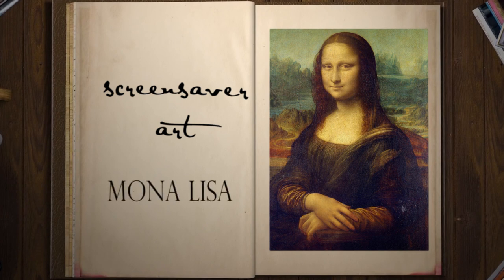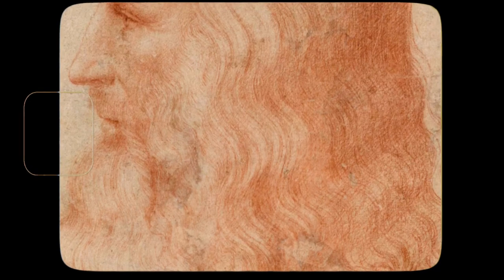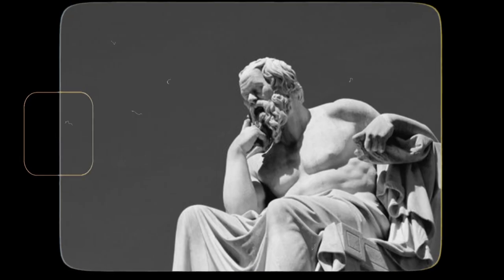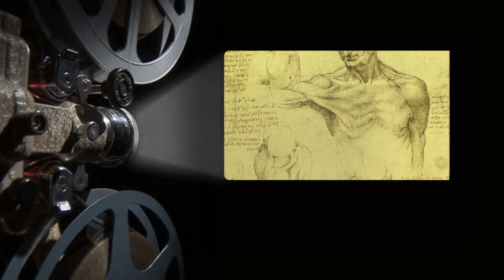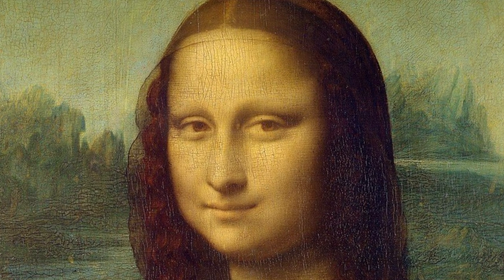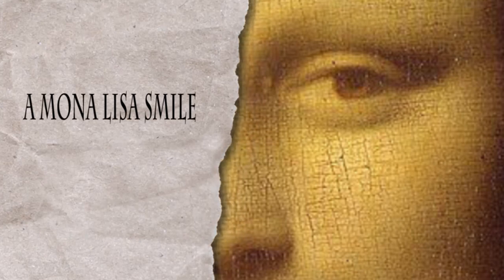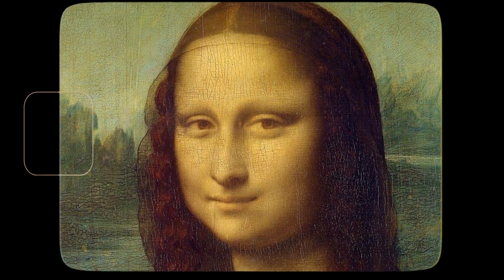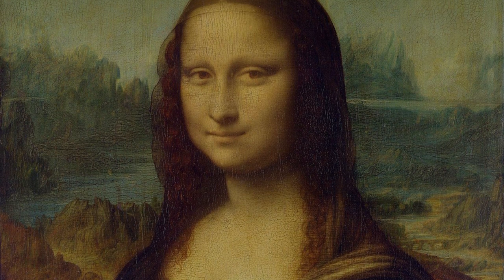LEONARDO DA VINCI dissecting 30 cadavers just to make MONA LISA smile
Five hundred years after Leonardo da Vinci’s death, his anatomical drawings are as powerful and poignant as they were in his time. Their beauty is breathtaking, their accuracy a testament to the genius of an artist willing to go to extremes to depict the human form. In this video, many of DaVinci's secrets will be revealed, about the process of making the phenomenal masterpiece Mona Lisa